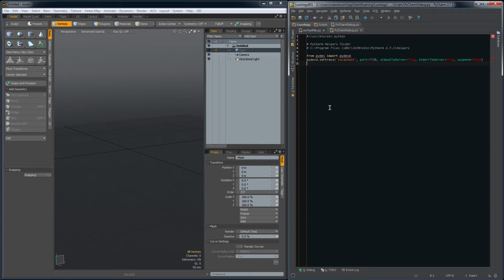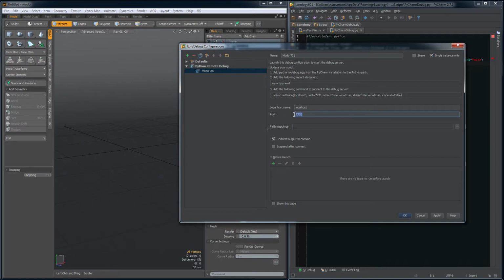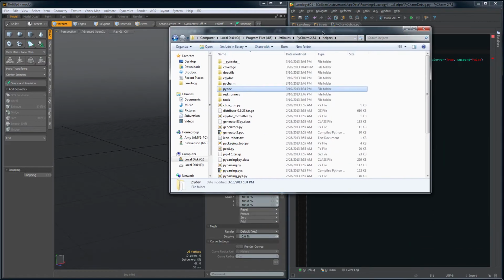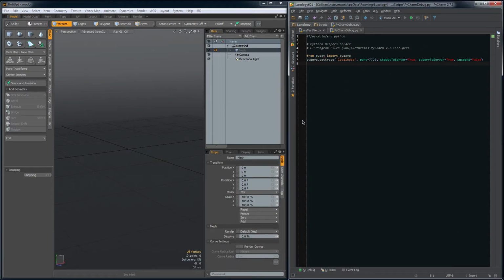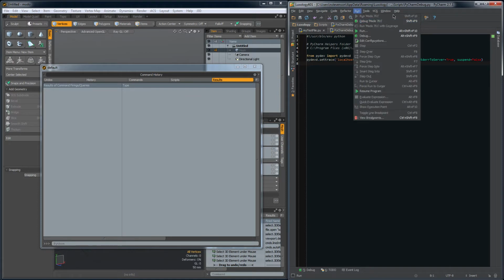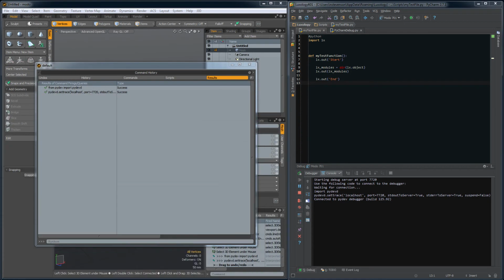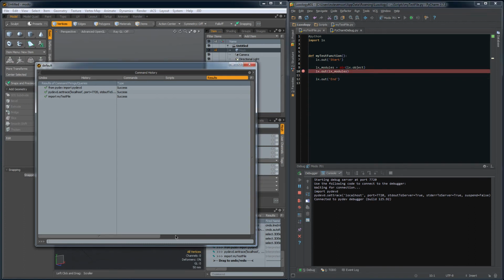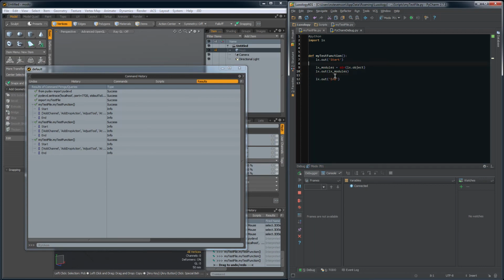Using PyCharm's Debugger with Modo 701